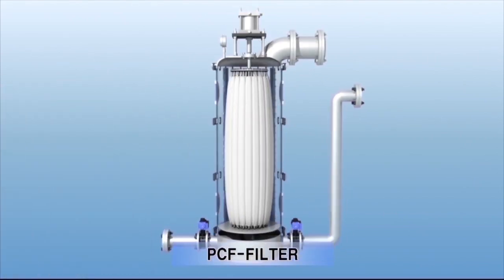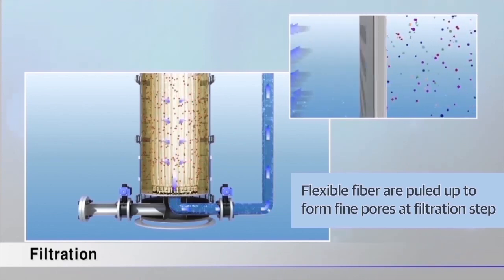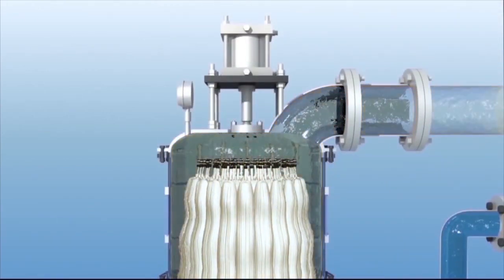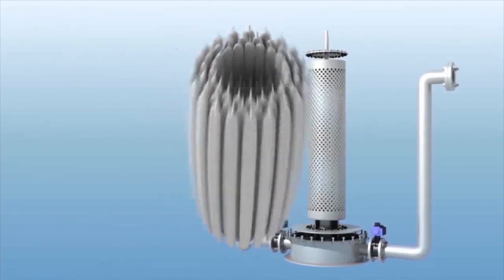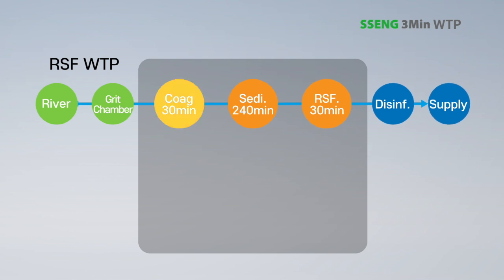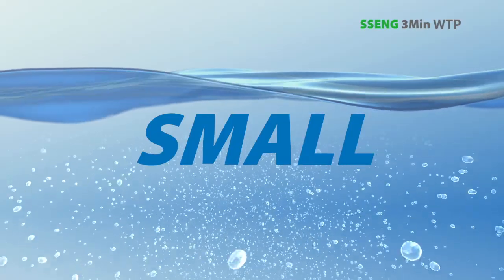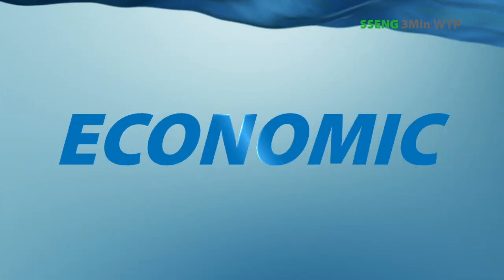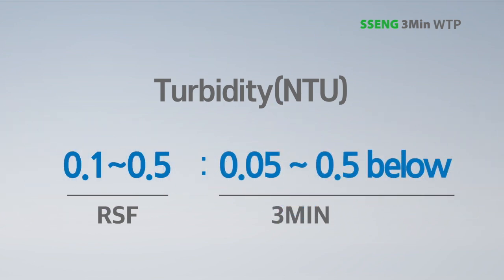A Natural Green Life - AINTEC CO., LTD.(ENVEX2025)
1979년부터 시작된 환경기술&탄소중립 전문 전시회인 'ENVEX'.

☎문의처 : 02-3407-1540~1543